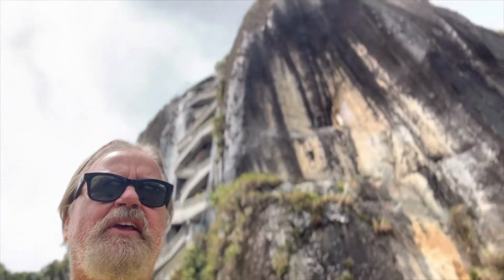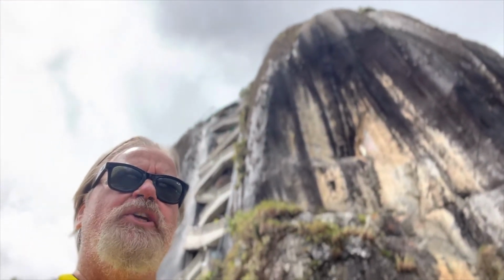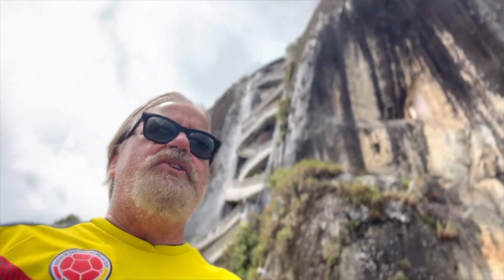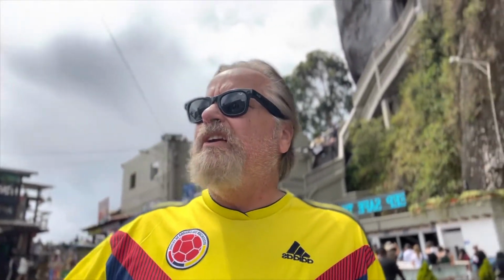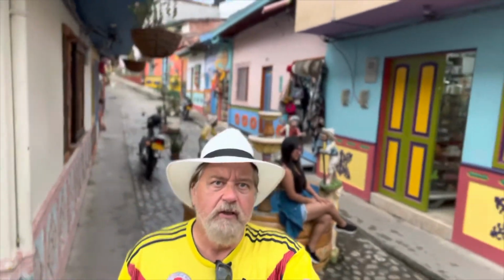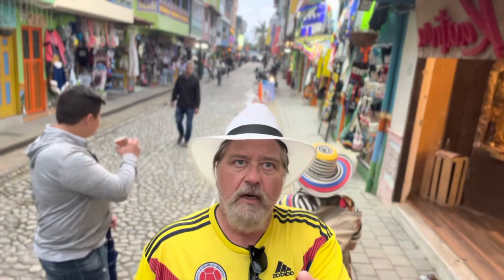Guatape and Paragliding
Visit gorgeous Guatape Colombia.  Whether you wish to go paragliding, climb the fabulous piedra el peñol or just shop and enjoy the lake, we can plan it all for you.